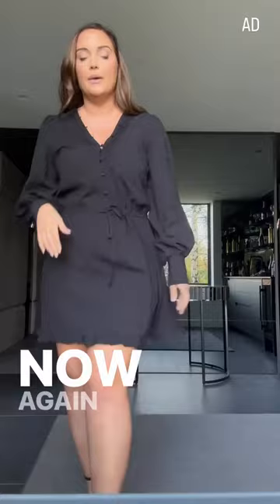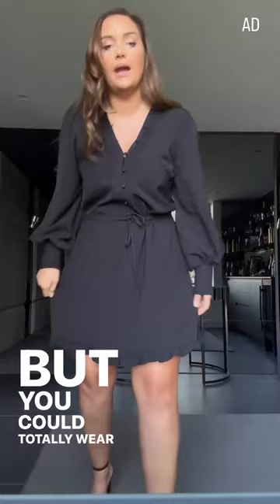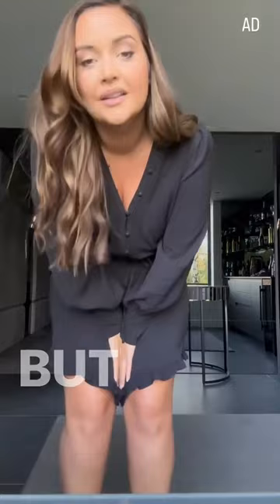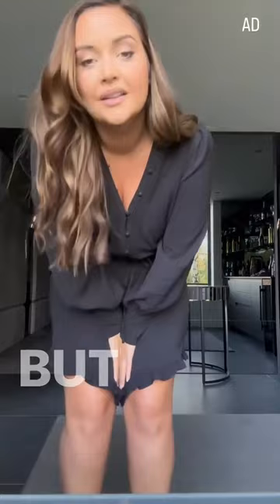Jacqueline Jossa Stories